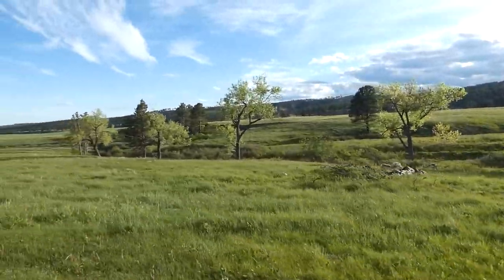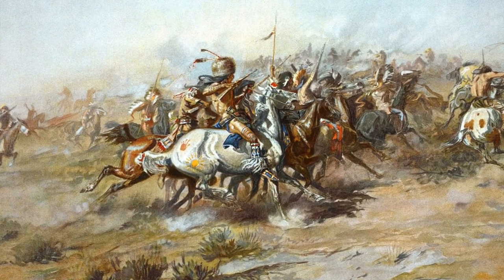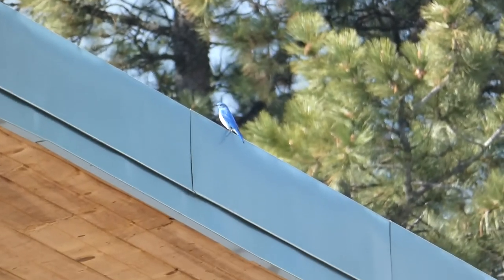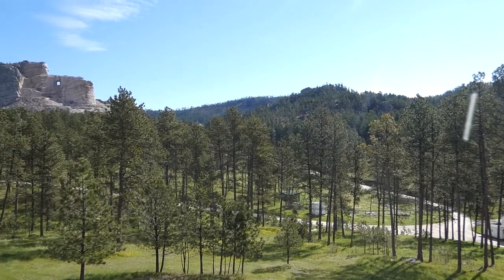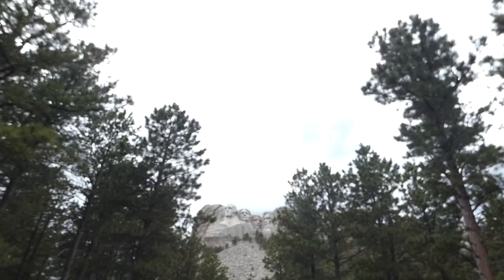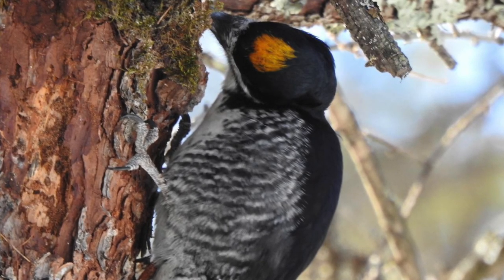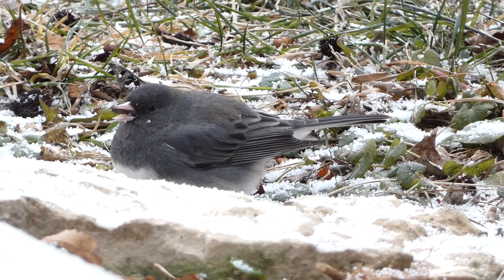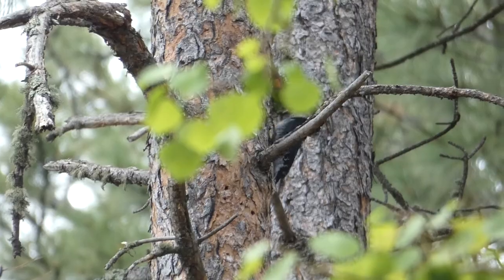Birding South Dakota's National Monuments (Crazy Horse and Mount Rushmore)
The United States has some of the most grand and impressive monuments in the world. Two of these monuments are located in South Dakota and happen to be surrounded by wildlife, including birds. On a trip to South Dakota, Ryan made a stop at Crazy Horse and Mount Rushmore to see what species live there.